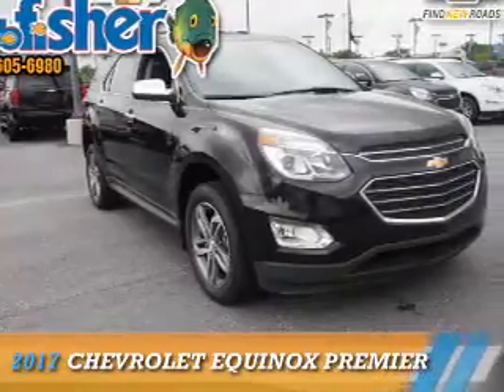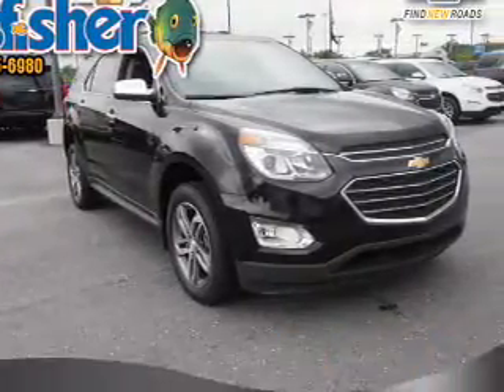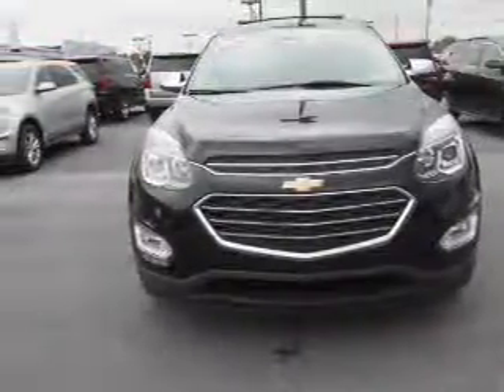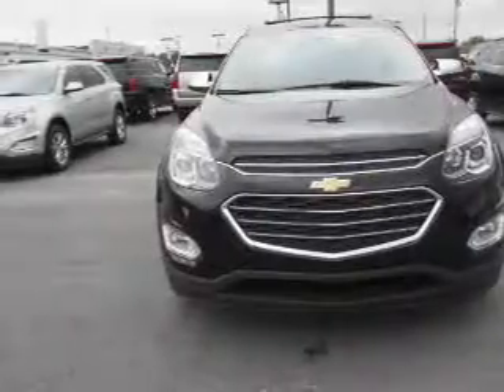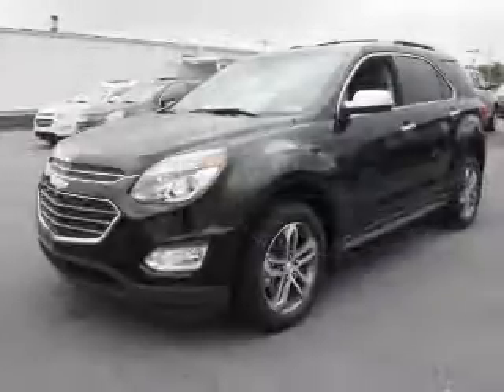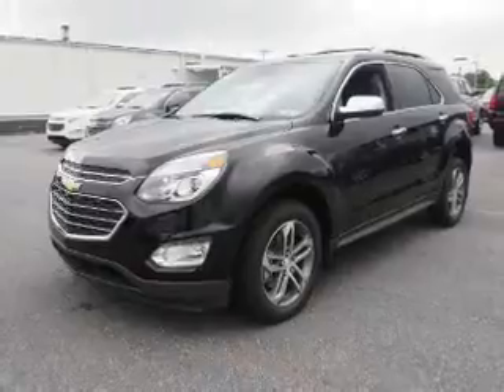2017 Chevrolet Equinox H8028 - Reading PA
Year: 2017
Make: Chevrolet
Model: Equinox
Trim: Premier
Engine: 3.6 liter 6 Cylindercylinder AWD
Transmission: 6-Speed Automatic
Color: Black
Mileage: 6
Address:
4111 Pottsville Pike
Reading, PA 19605
VIN:2GNFLGE36H6130775